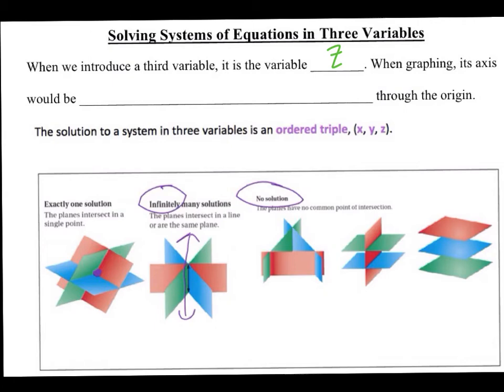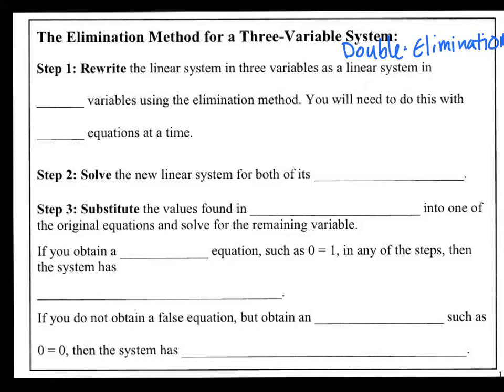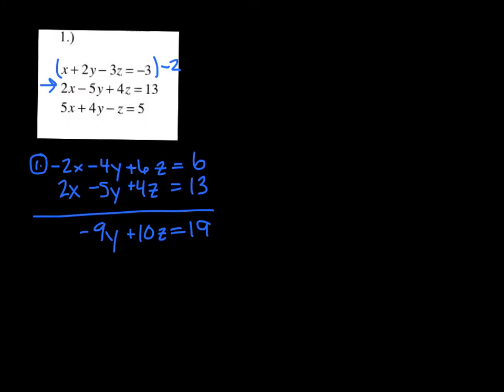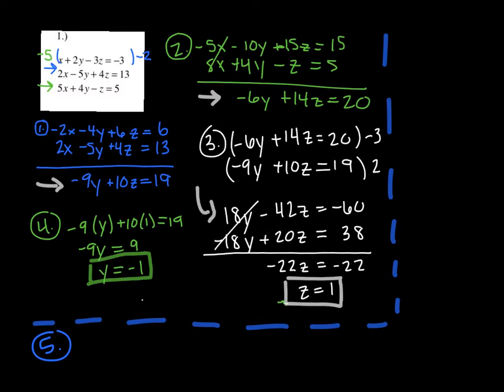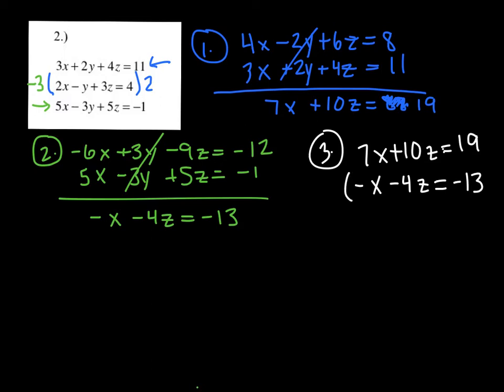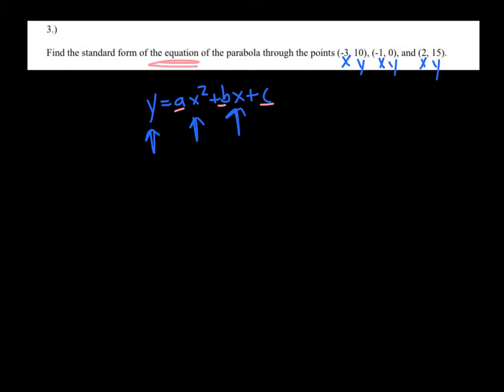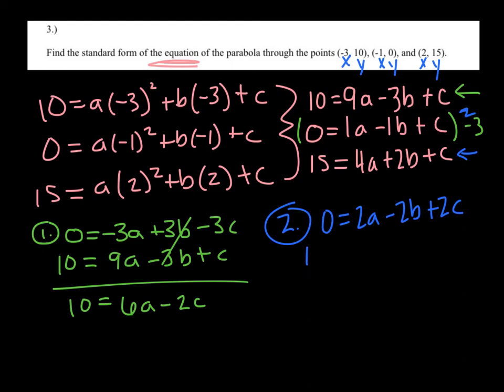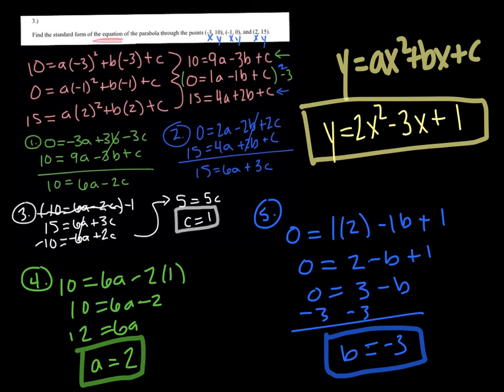8.4 Solving systems with 3 Variables -Double Elimination